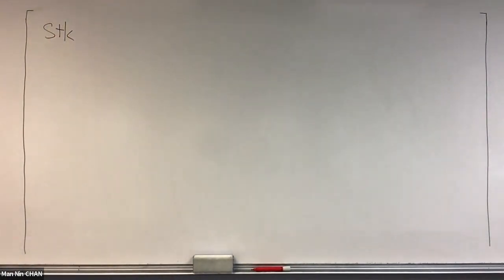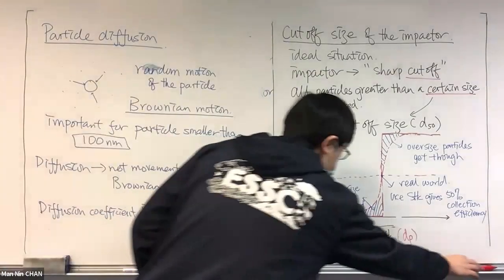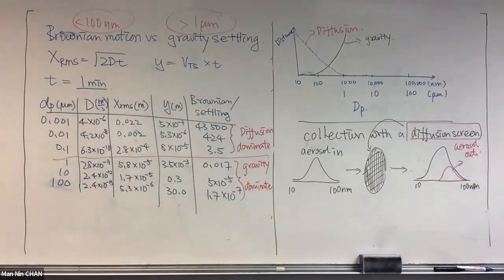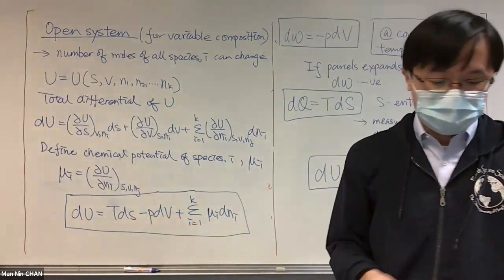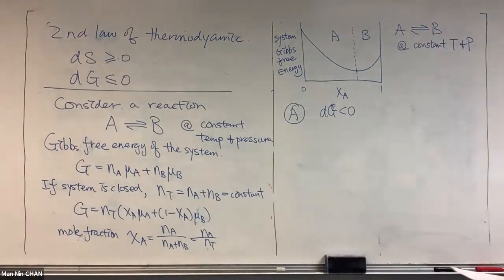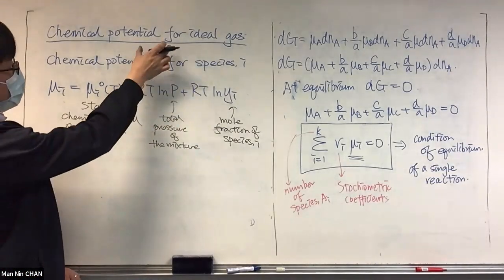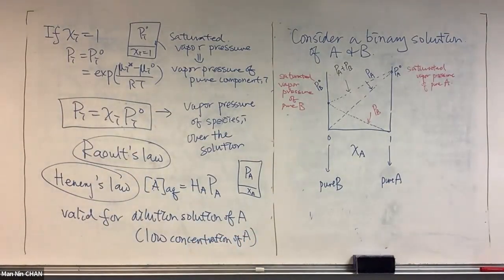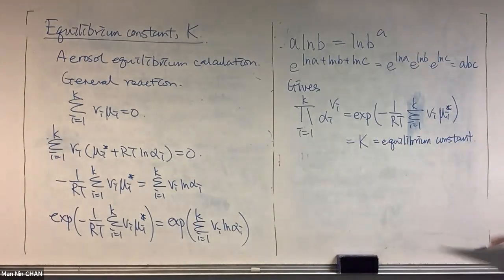GMT20220207 033019 Recording 1280x720